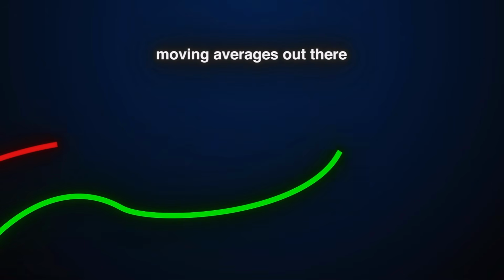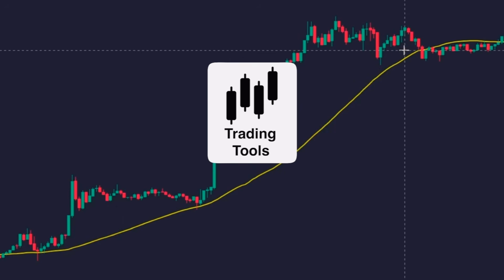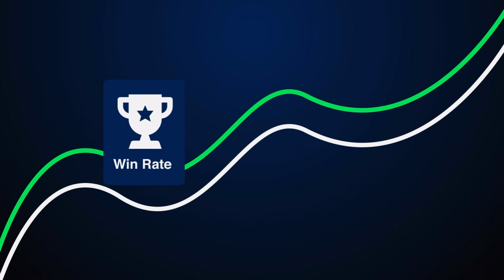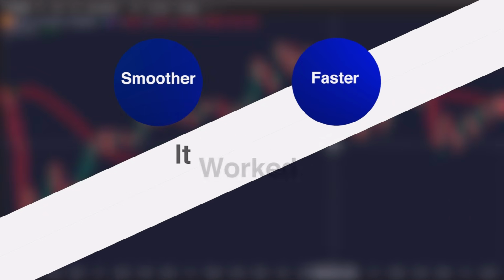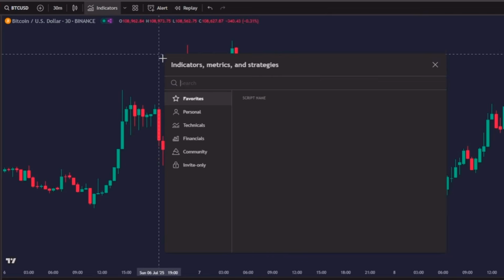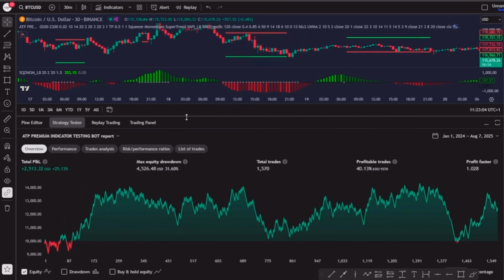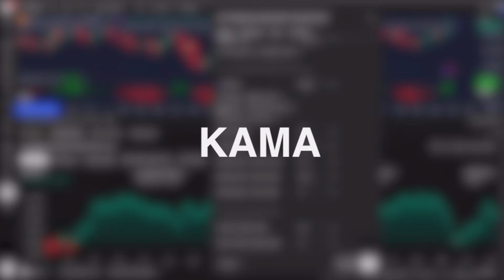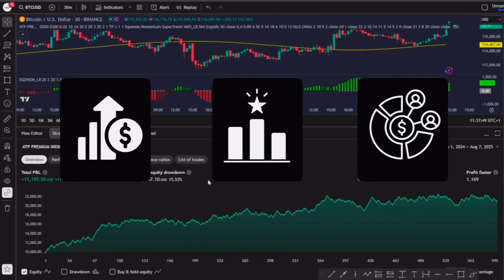We Tested 3 Popular Moving Averages — Here’s What Really Worked (Full Backtest Results)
We tested three of the most popular moving averages — KAMA, Kijun Sen, and T3 MA — to see which one performs best under real market conditions.
All tests were done with historical data using the ATP Indicators Testing Bot, covering multiple markets and timeframes.

Discover which moving average provides the most consistent signals, lowest drawdown, and strongest overall performance.

⏱ *CHAPTERS:*
00:00 – Intro
00:43 – Moving Average
01:26 – KAMA
02:17 – Kijun-Sen
03:05 – T3 MA
04:23 – Backtest Results
07:51 – Final Tips

Artist: Marcus P.